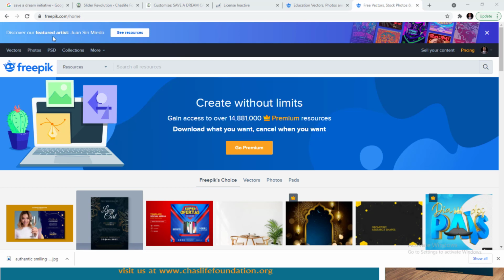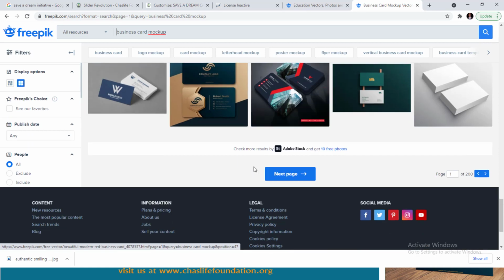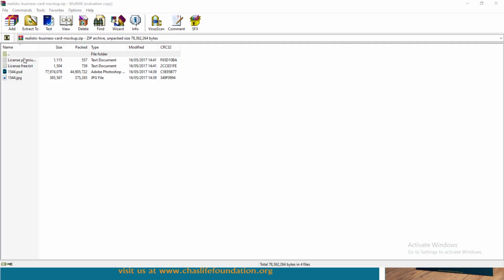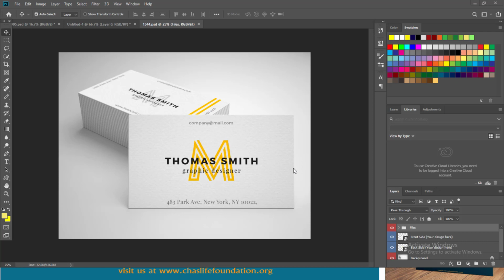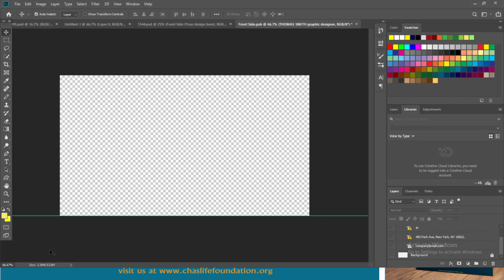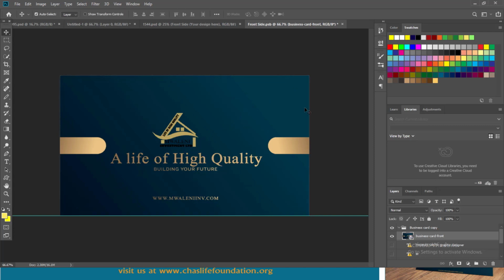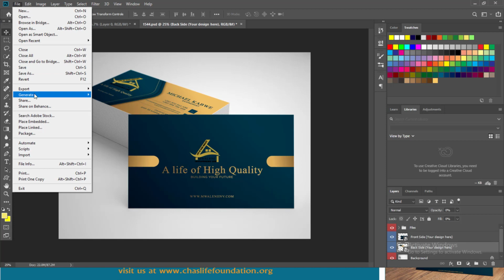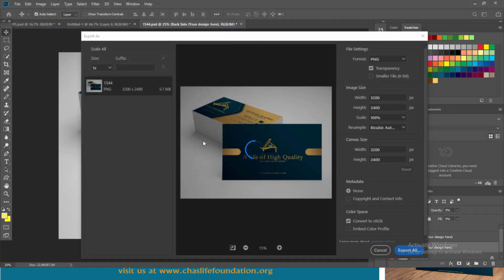LESSON 9: HOW TO USE MOCKUP IN GRAPHIC DESIGN